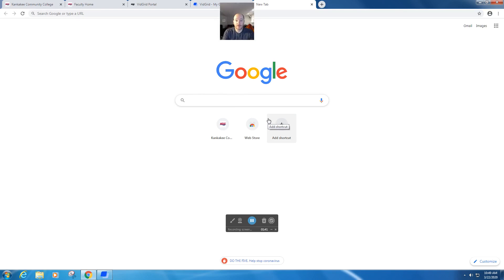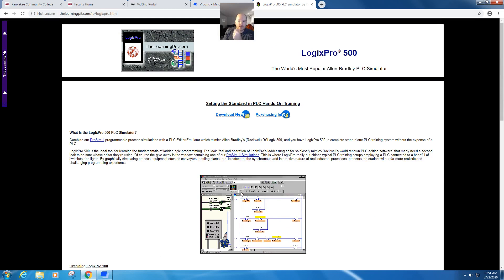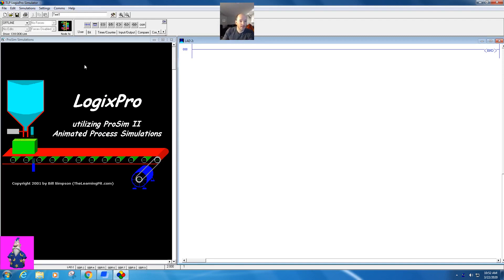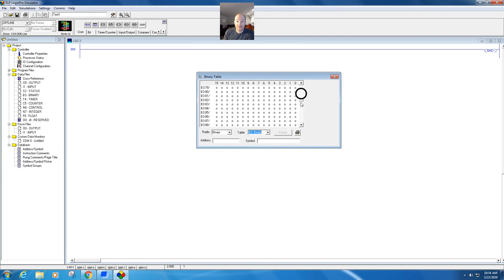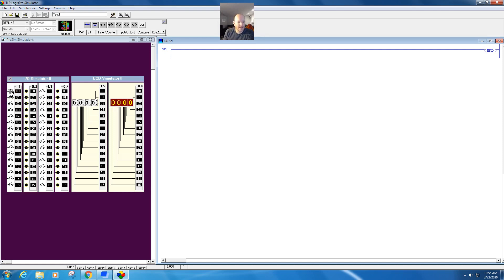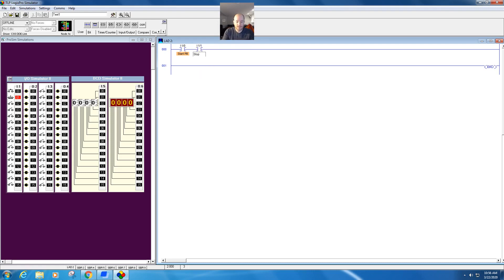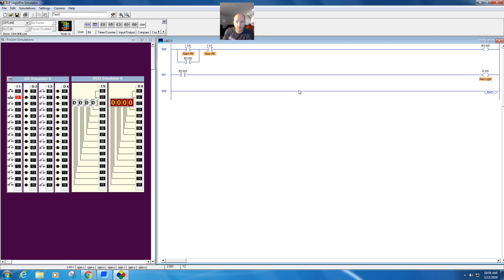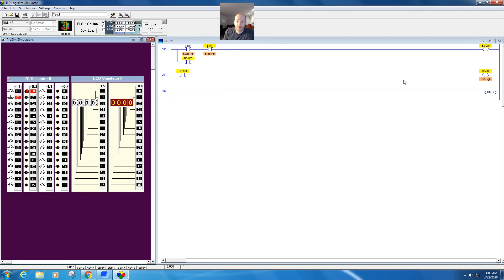Intro to LogixPro Simulation Program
This video is a basic introduction to the LogixPro Software that simulates different PLC situations.  It can be downloaded at: